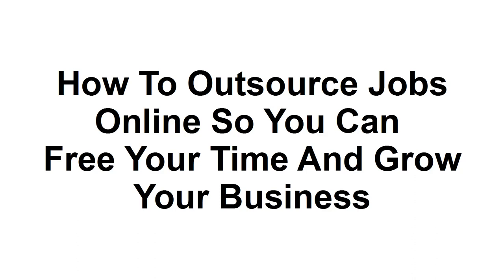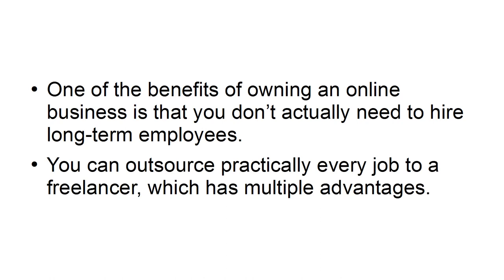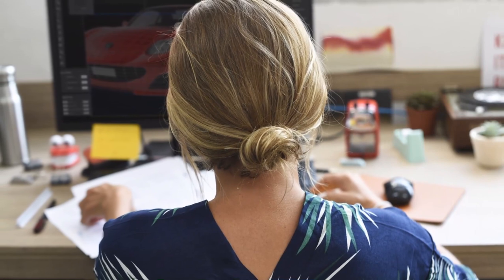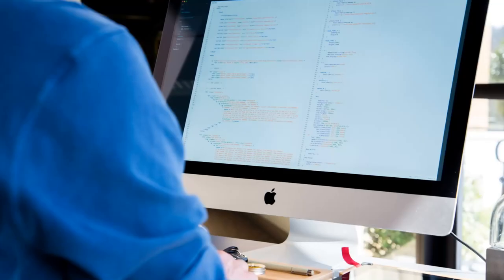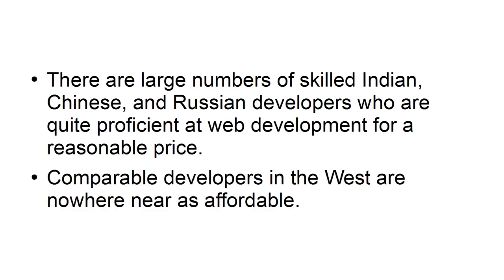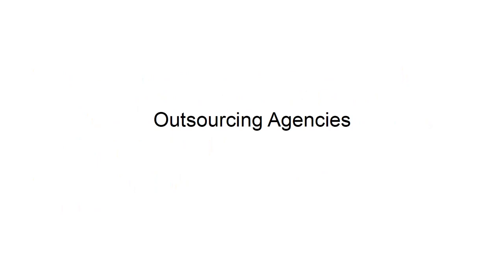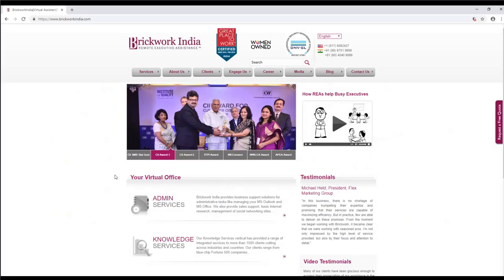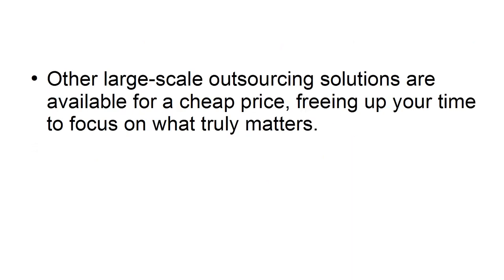How To Outsource Jobs Online So You Can Free Your Time And Grow Your Business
Outsource Jobs Online So You Can Free Your Time And Grow Your Business